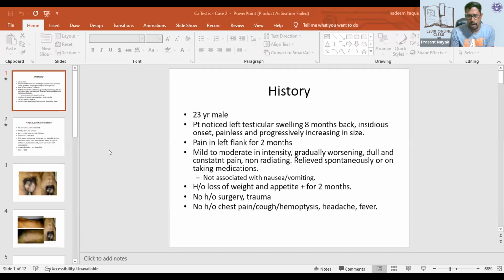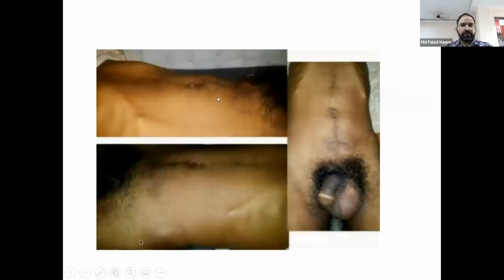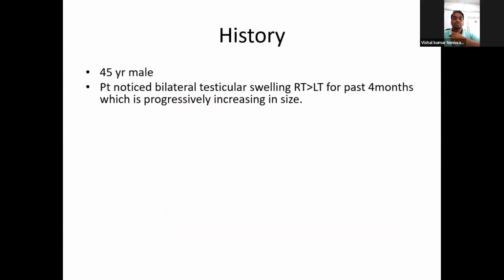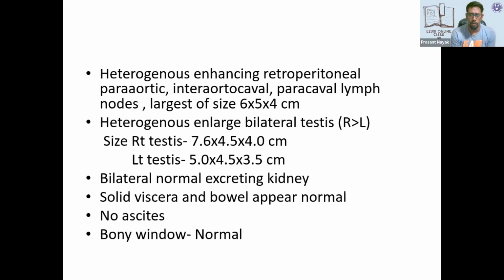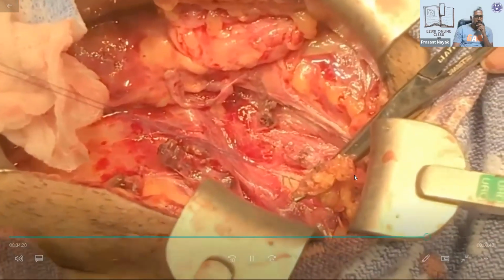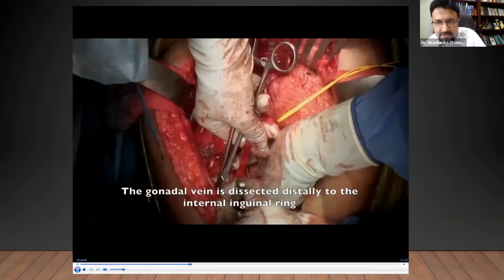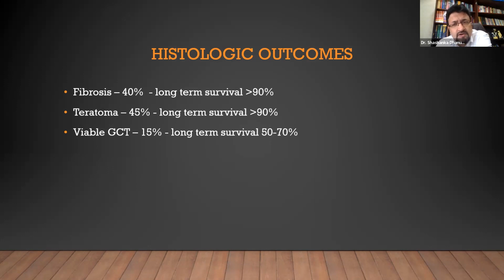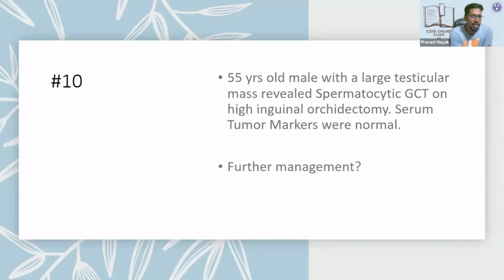CA TESTES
East Zone online class dated 17th April 2022